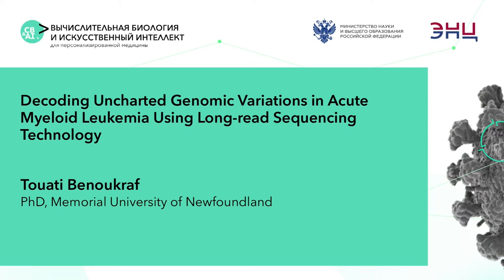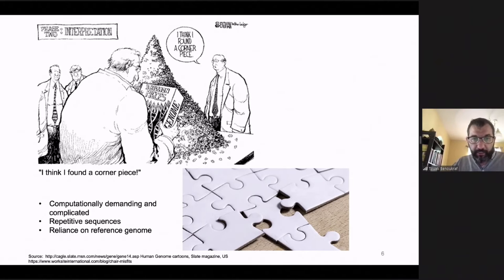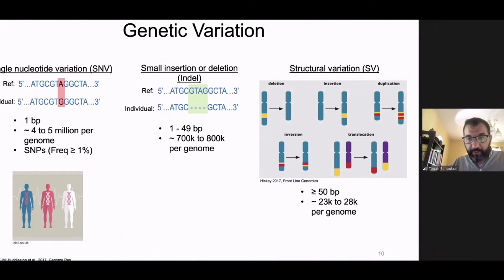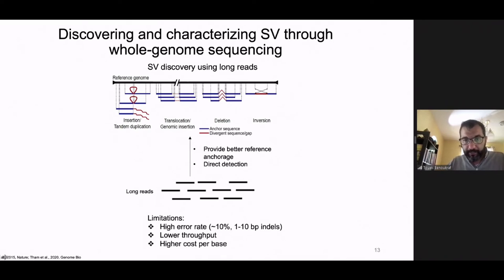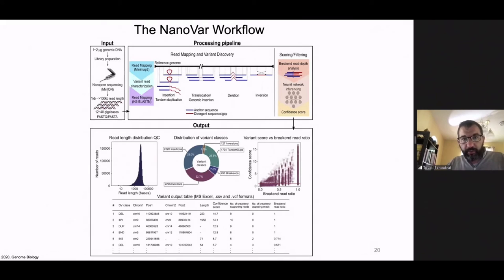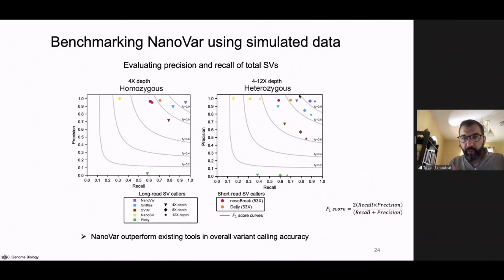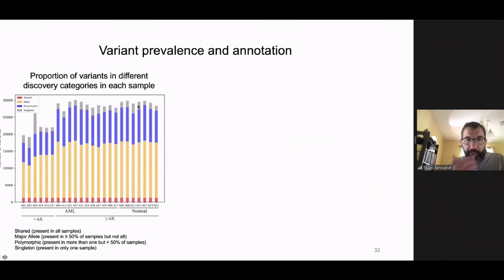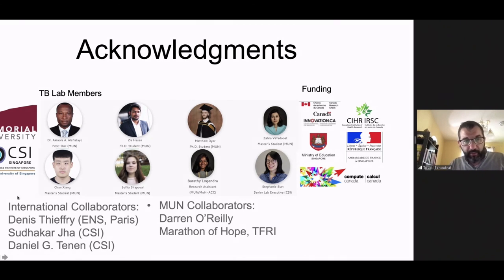Touati Benoukraf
Decoding Uncharted Genomic Variations in Acute Myeloid Leukemia Using Long-read Sequencing Technology